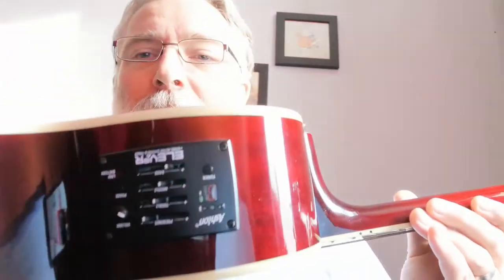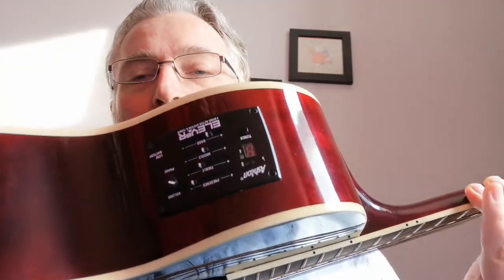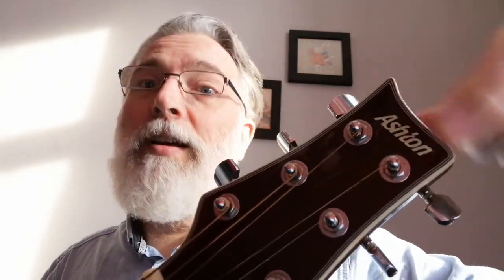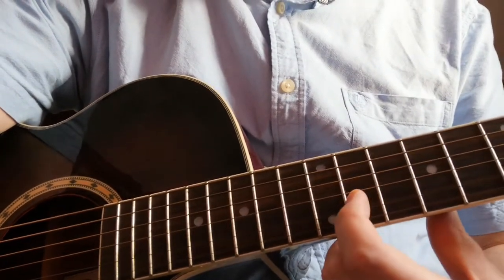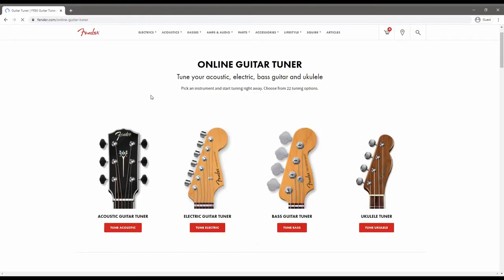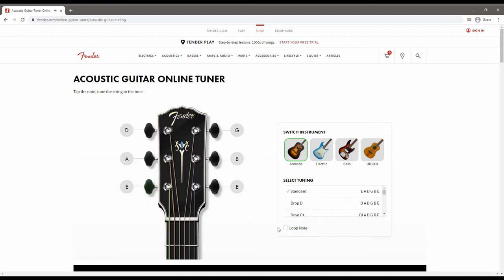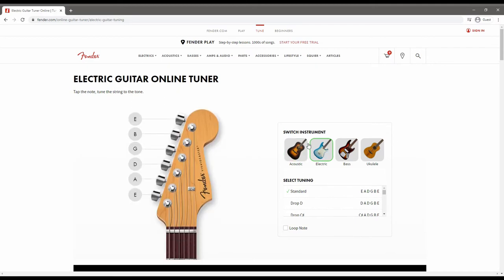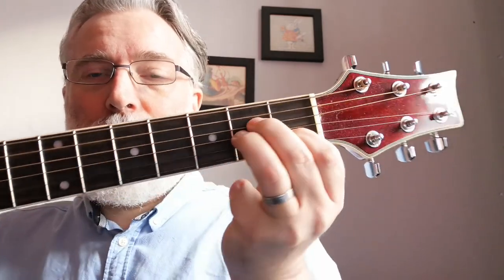Music | Tuning Your Guitar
Article: 31
Every child has the right to relax, play and take part in a wide range of cultural and artistic activities.

Article: 28
Every child has the right to an education. Primary education must be free and different forms of secondary education must be available to every child. Discipline in schools must respect children’s dignity and their rights. Richer countries must help poorer countries achieve this.

Oscott Manor School is a community school for young people aged 11-19 with autism as their primary diagnosis and an education, health and care plan in place. We welcome visits from prospective parents.